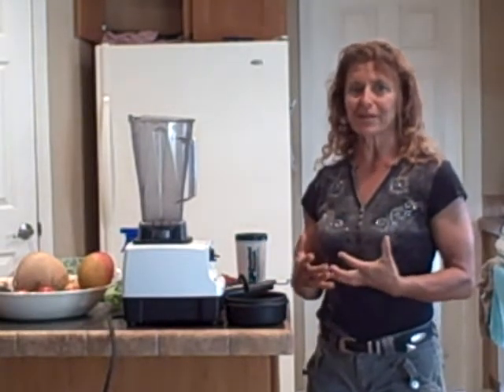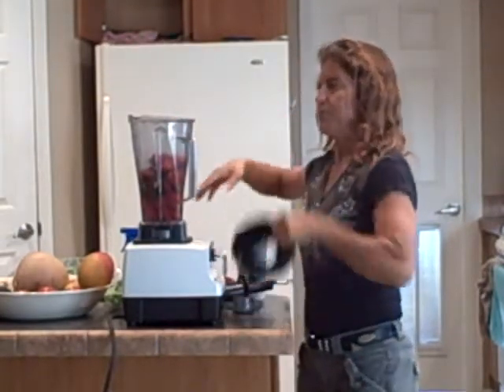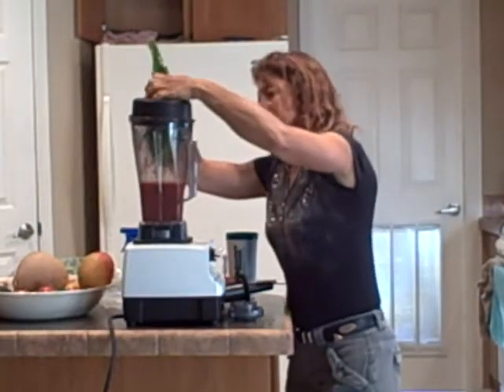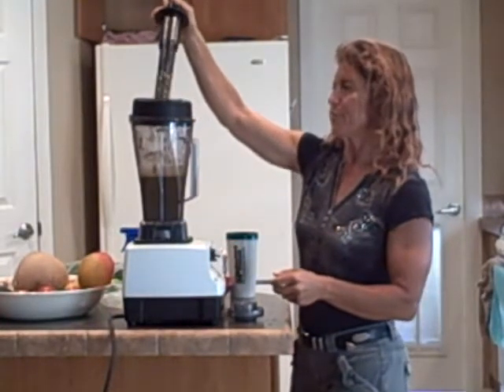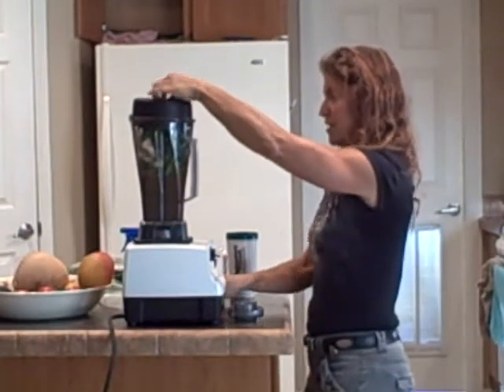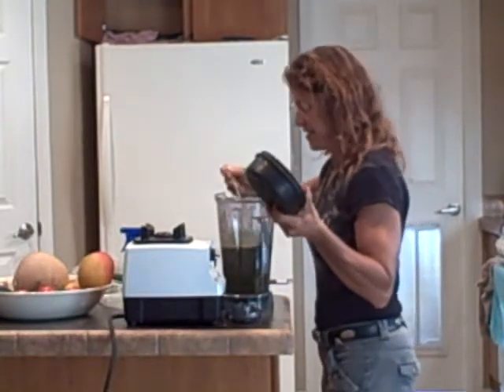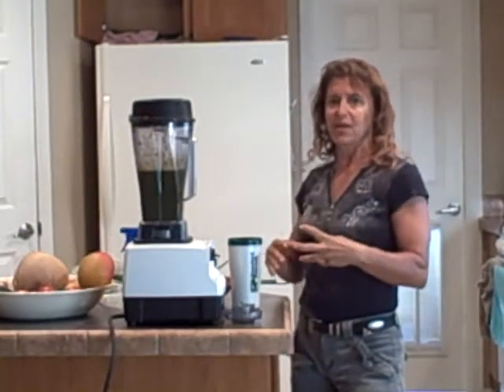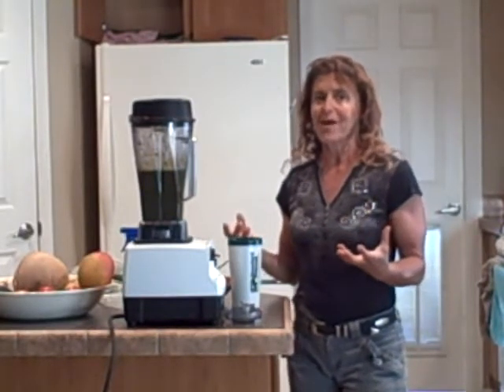Mellow Strawberry Smoothie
1 Cups Watermelon
2 Cups Strawberries
1/2 Cup Water
2-4 Handfuls Raw Spinach